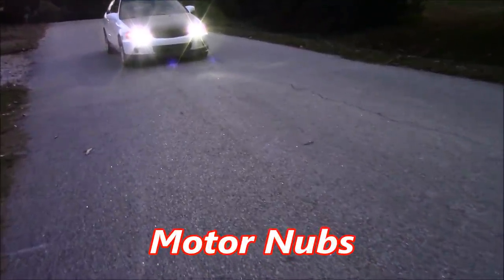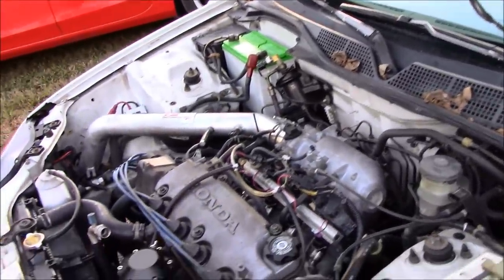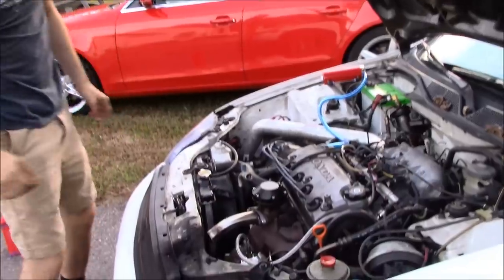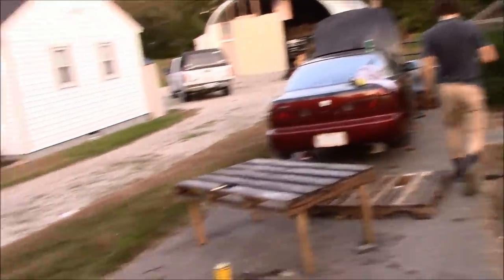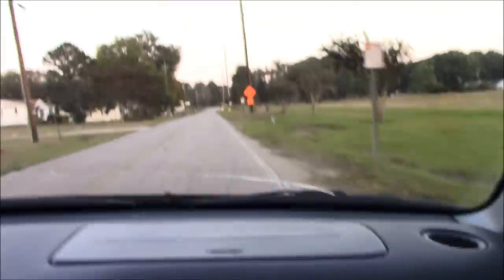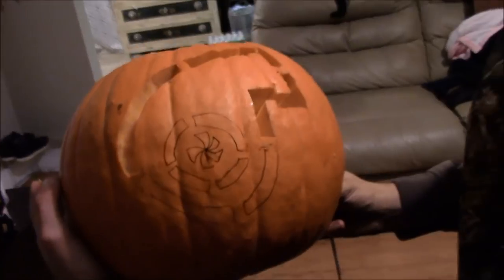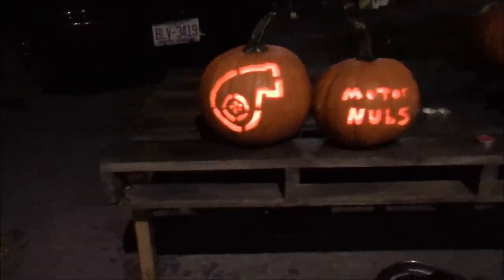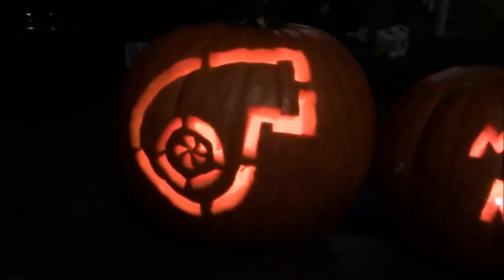EBAY Turbo Pumpkin EK Civic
Motornubs is being nubs today